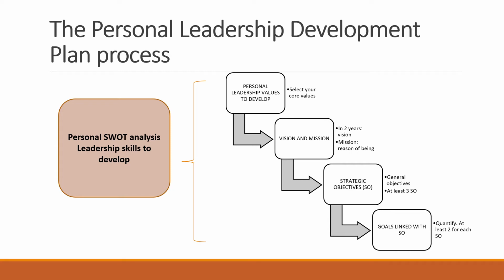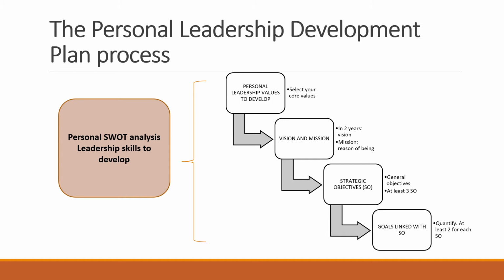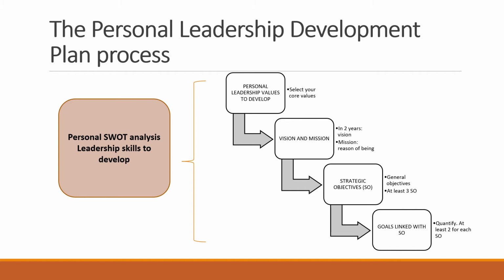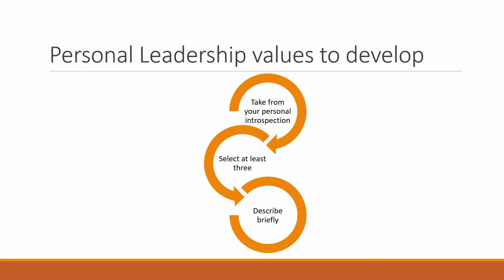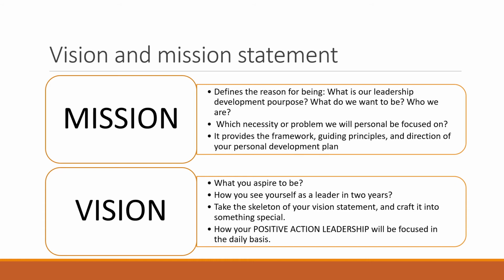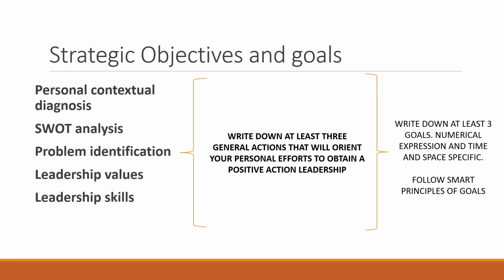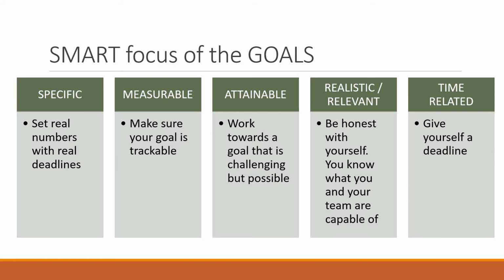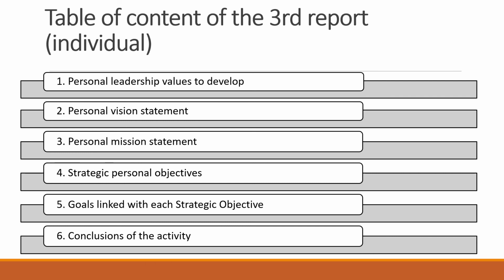3. Personal Leadership Development Plan (PLDP)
In this video I explain you the activity inserted in the Formative Project of the Business Leadership I course in Prepa Anahuac Morelia.